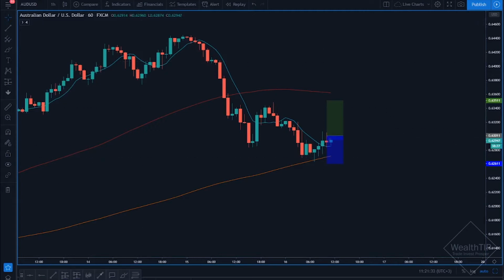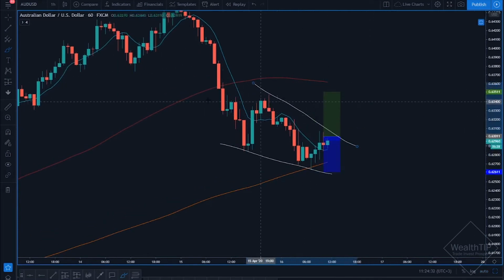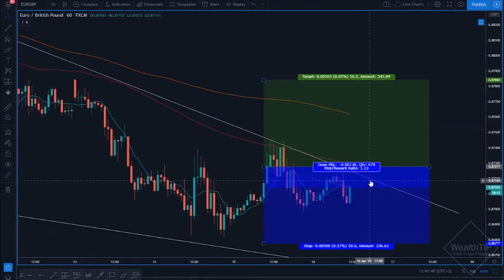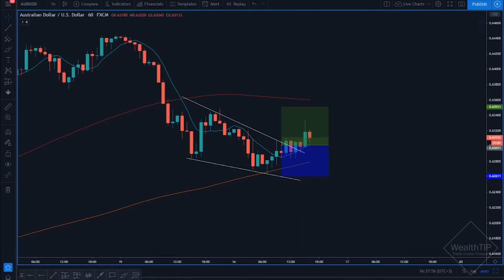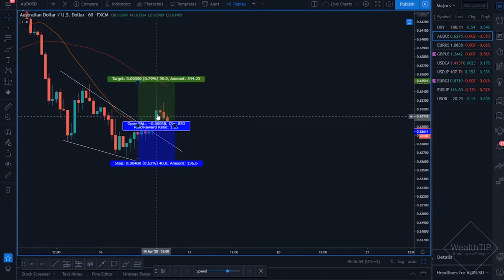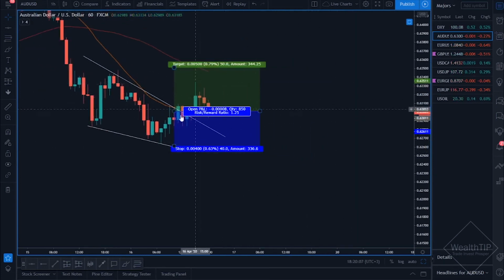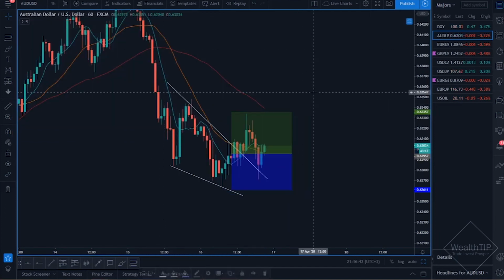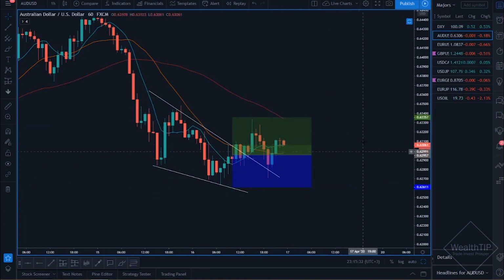Thursday Live Day Trade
Hey guys so I know we are well past Thursday , however, this was just one of those trades that worked out, but took a while before doing so. I do hope that you find value in this live trade. for now I wish you well and i hope you enjoy